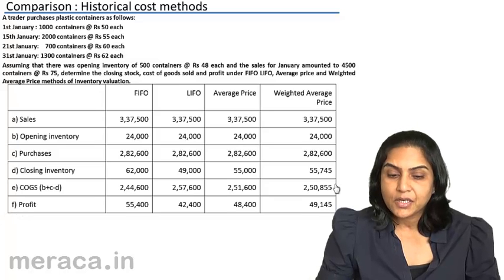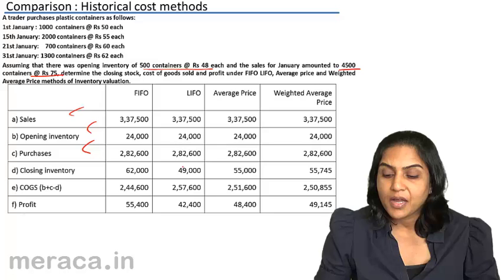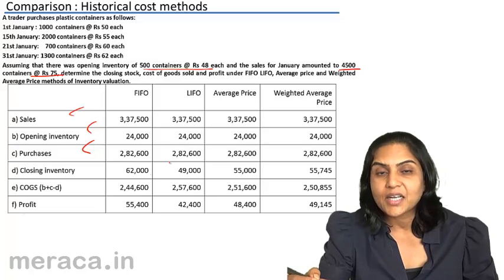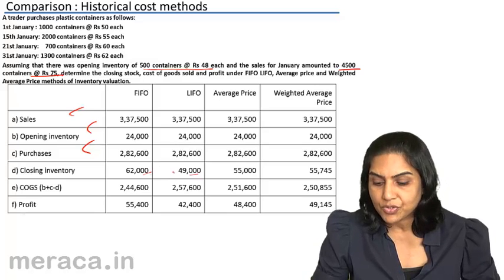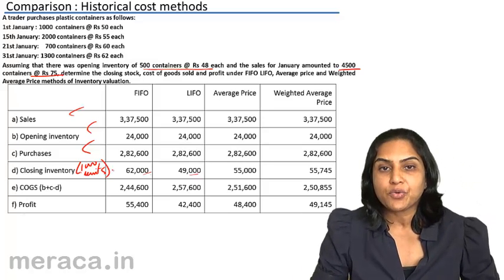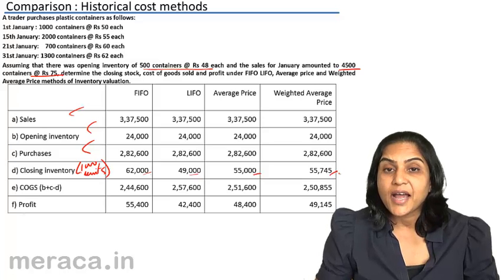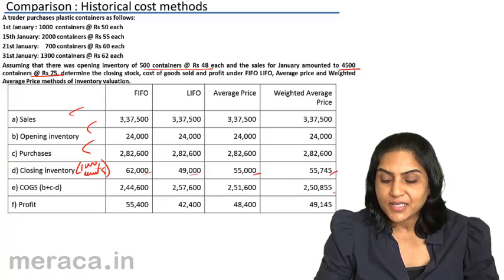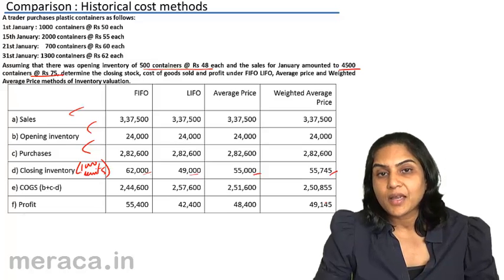Comparison LIFO vs. FIFO vs. Av vs.WAV | Inventory Accounting | CA CPT | CS & CMA | Class11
Learn for Free Basics of Inventory, Relevance of Inventory Valuation & How do we record Inventory.For Details